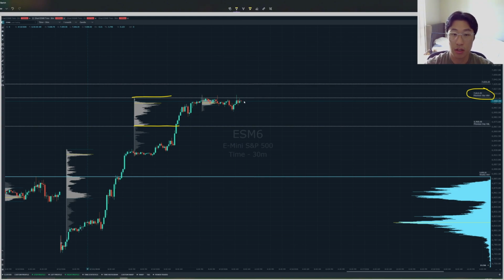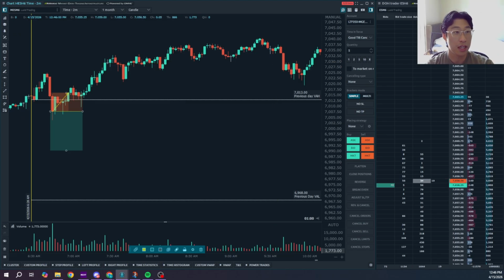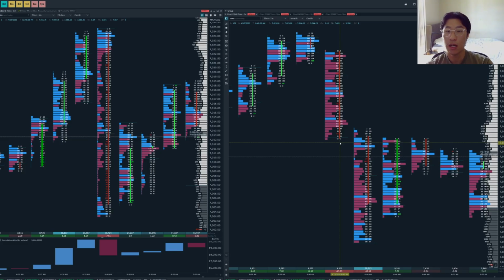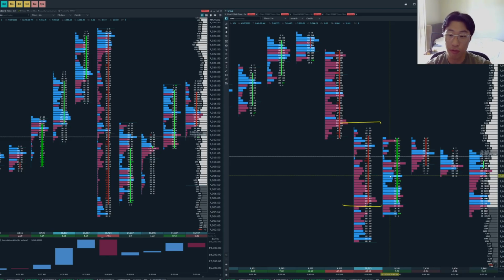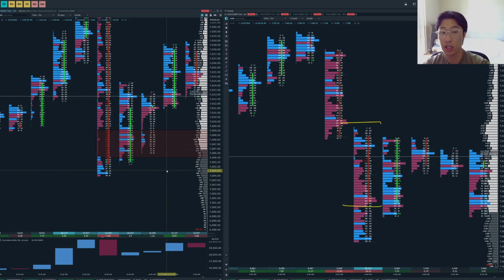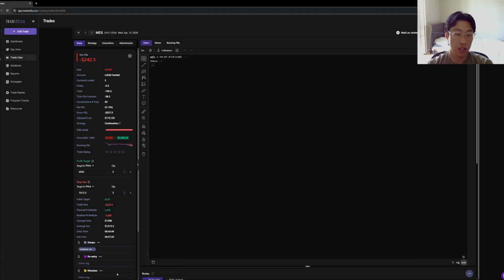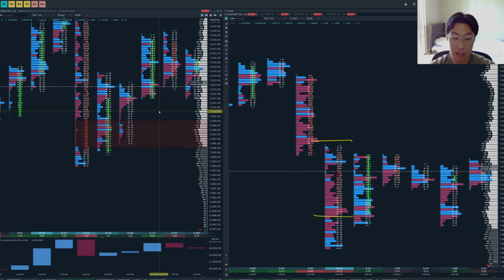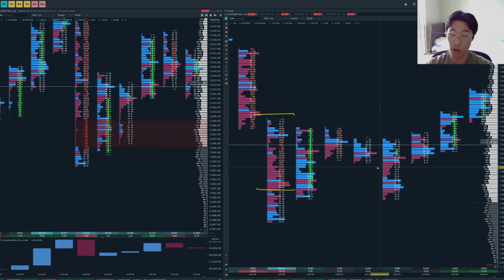Waiting for One Extra Candle to Form Can Make or Break Your Day. TRADE RECAP | 4/15/26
In this video, I go over the trade that I took today, and how I ended up losing -$240. As always, I go over what type of lessons I learned from the trading day, and what I can take away from it to get better tomorrow. Hope you enjoy the video!